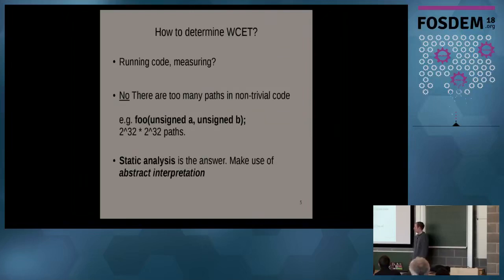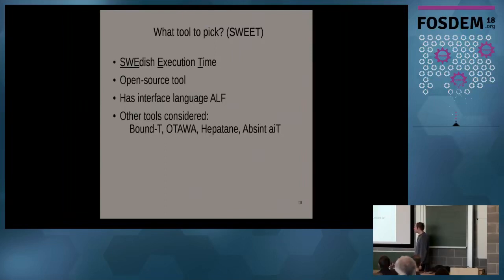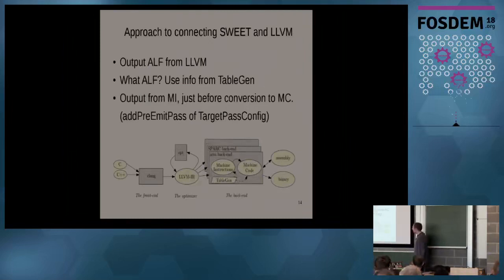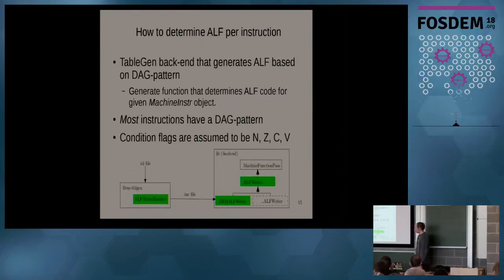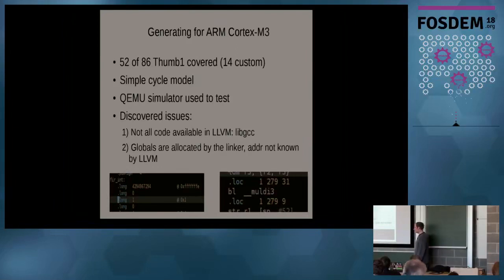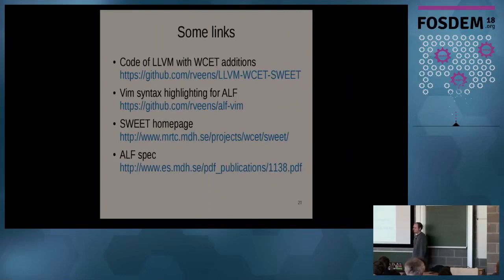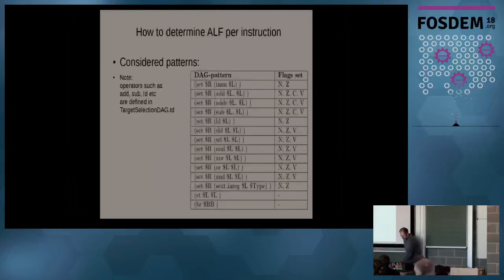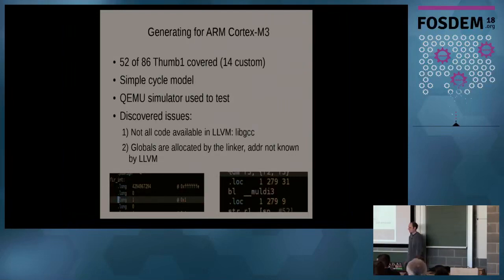filenecting LLVM with a WCET tool